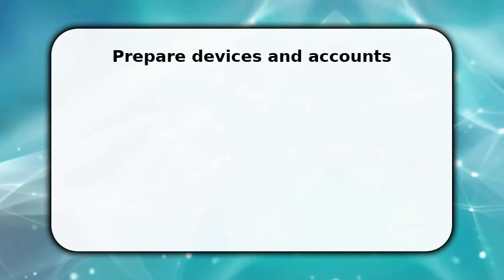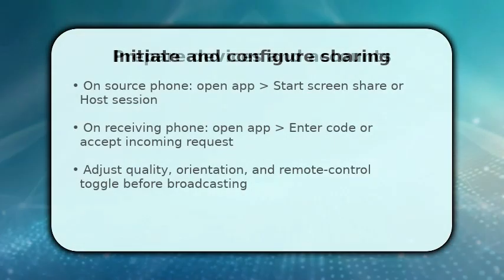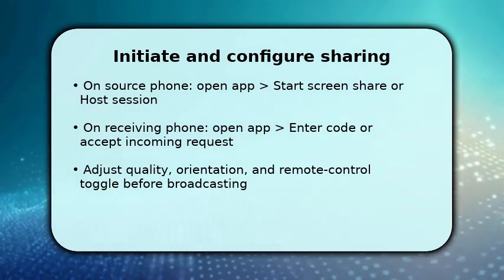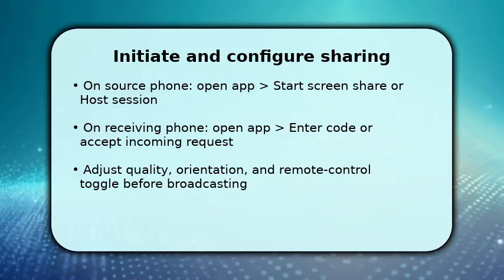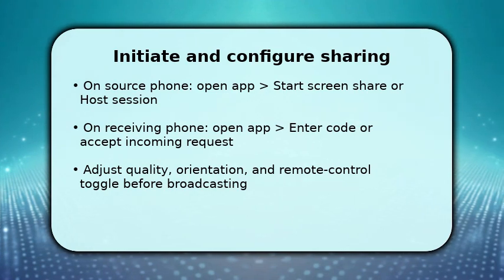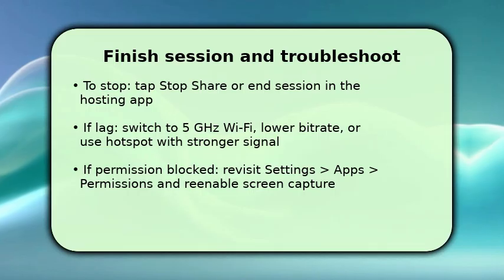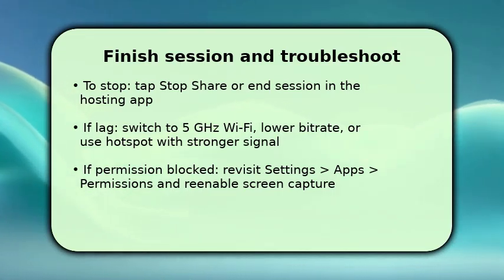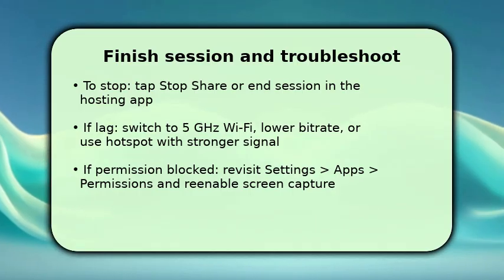How to Use Phone Screen on Another Phone - Step by Step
Learn the step-by extricate process of using your phone's screen on another device with our comprehensive guide. Discover tips and tricks to easily transfer control, enhancing productivity or entertainment when needed.